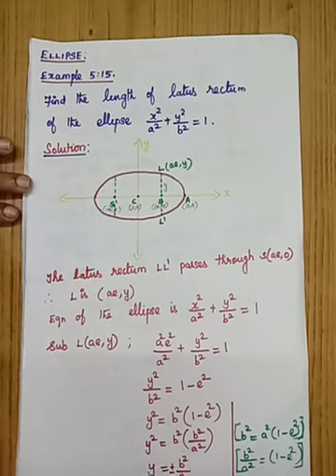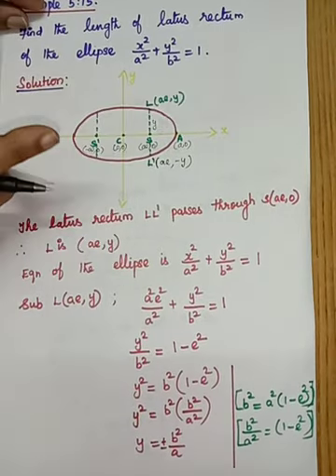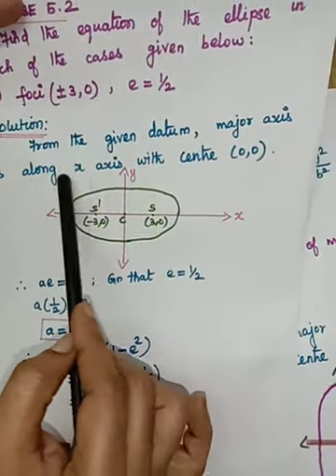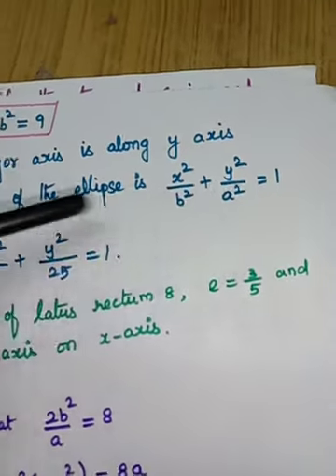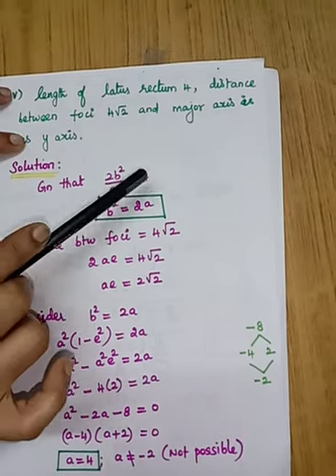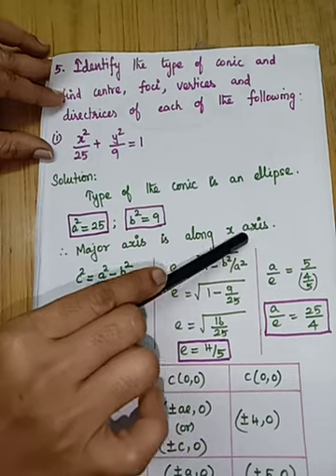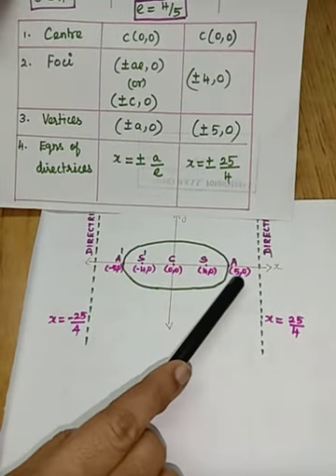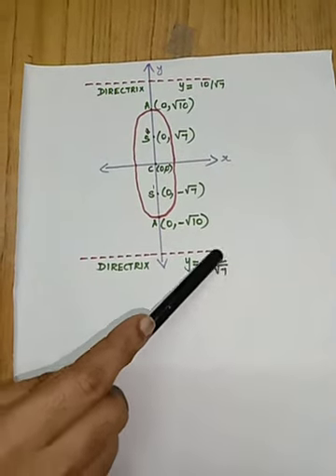Analytical Geometry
Problems in Ellipse